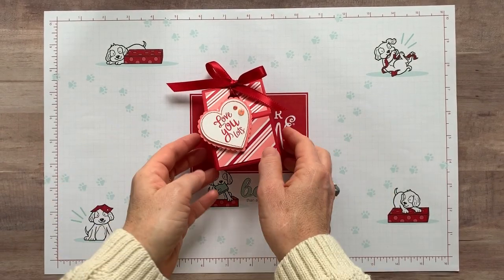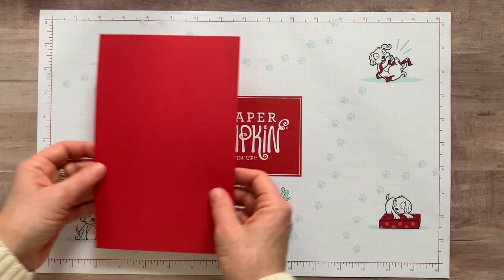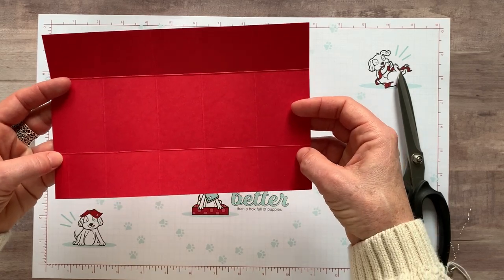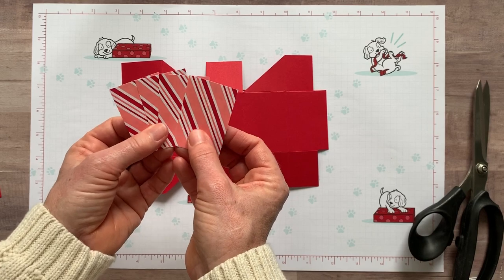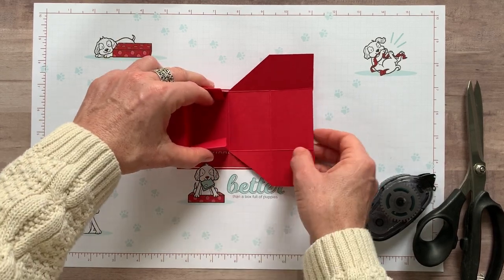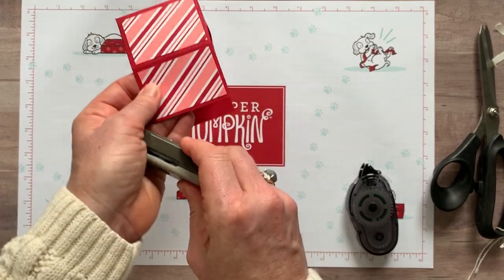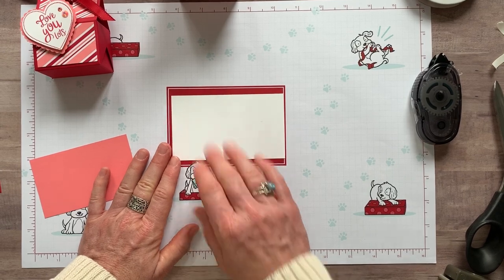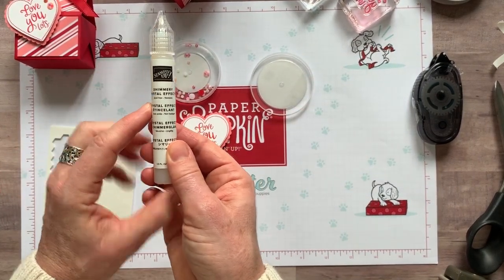How to make a Stampin' Up! From My Heart Valentine Treat Box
Hi Friends! I'm so excited to share this super-cute Valentine's
Day Treat Box idea with you today!

Don't forget to add this month's Host Code (M9XQB4VQ) when you order online to receive either (you choose!!) a FREE EMBELLISHMENT with your thank you card or a 16 project PDF Tutorial (with any min. $50 order).

January 2020 Host Code M9XQB4VQ (or get the current month's host code

& receive a FREE tutorial valued at $15!! Become a Youtube subscriber and never miss out on a thing!!

READ BELOW FOR FULL SUPPLY LIST:

Heartfelt Stamp Set 151417
Heart Punch Pack 151292
Heartfelt Bundle 153775
From My Heart Designer Series Paper 151189
From My Heart Faceted Gems 151154
Real Red Double-Stitched Satin Ribbon 151155
Real Red Ink Pad 147084
Real Red Card Stock 102482
Flirty Flamingo Card Stock 141416
Tear & Tape Adhesive 138995
Shimmery Crystal Effects 150892

xoxo, Amy